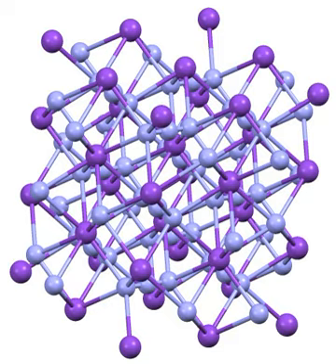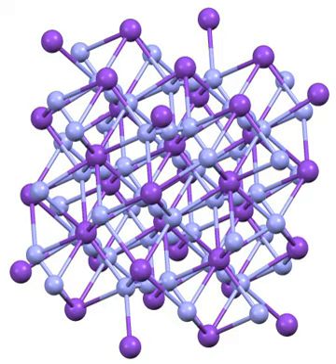Potassium cyanate | Wikipedia audio article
This is an audio version of the Wikipedia Article:
Potassium cyanate

SUMMARY
Potassium cyanate is an inorganic compound with the formula KOCN (sometimes denoted KCNO).  It is a colourless solid.  It is used to prepare many other compounds including useful herbicide. Worldwide production of the potassium and sodium salts was 20,000 tons in 2006.